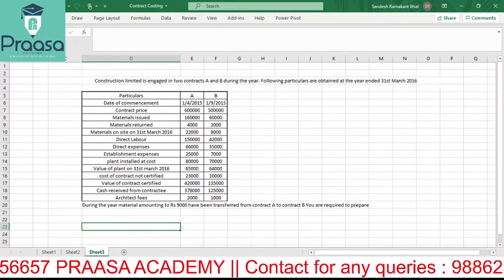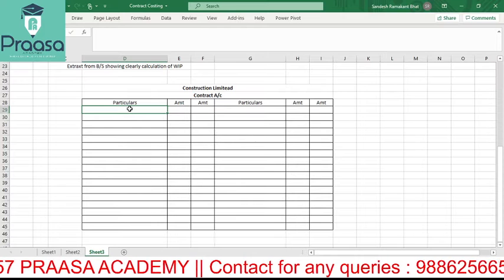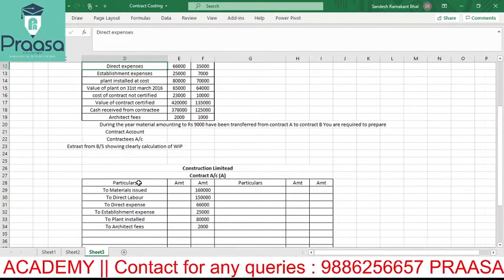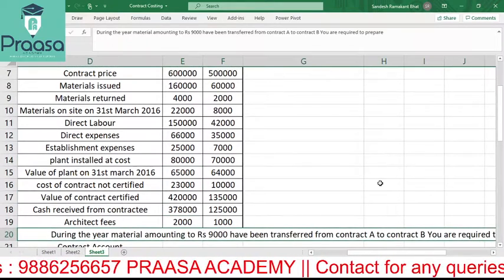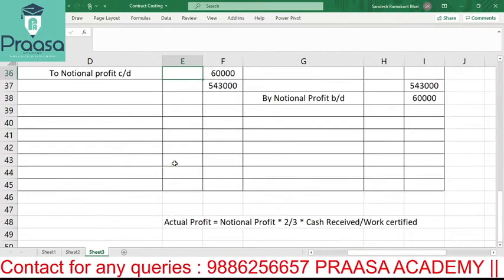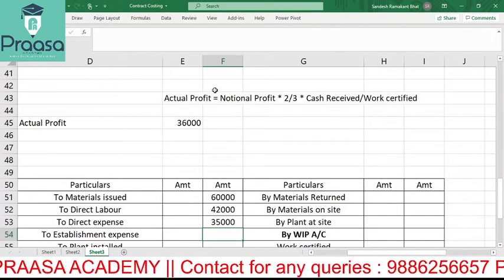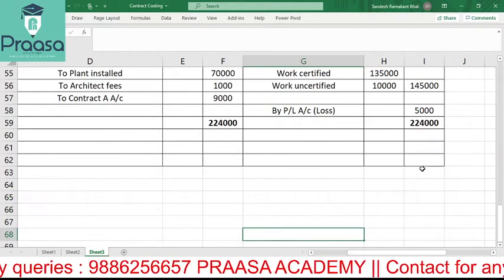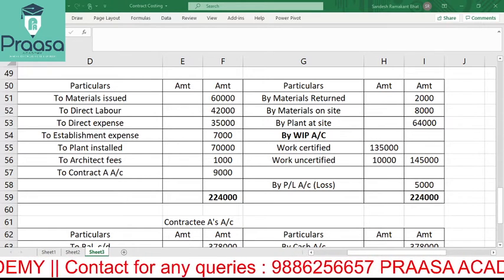Contract account 3